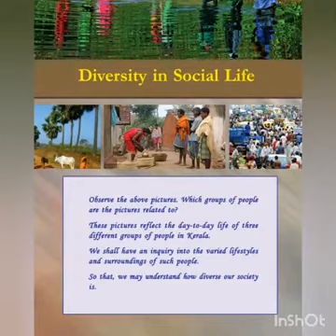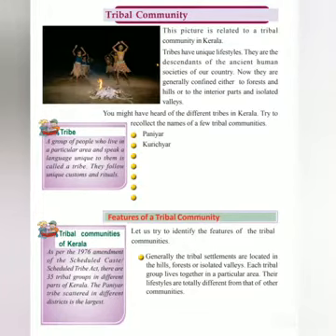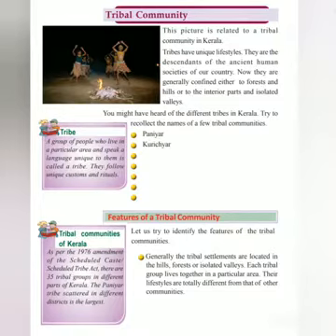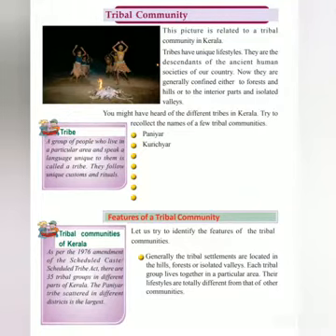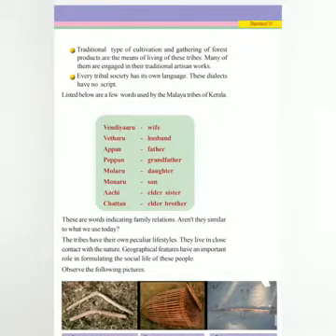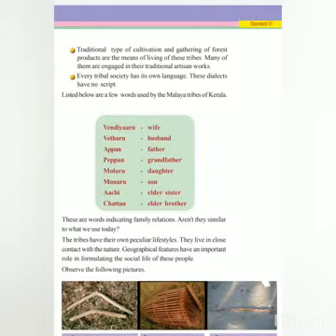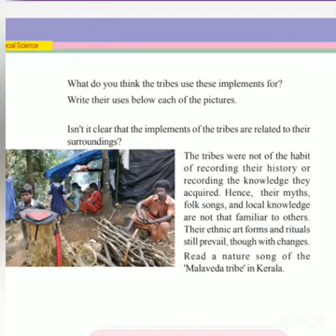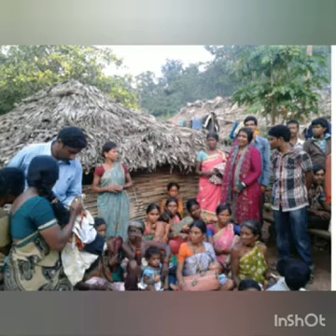Class6/Social Science/Unit-Diversity in Social life/Part 1